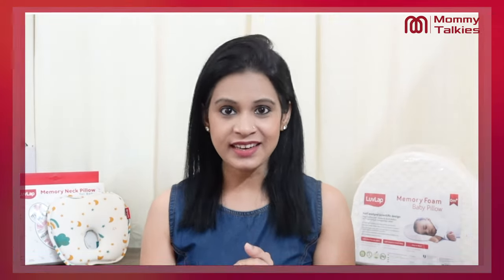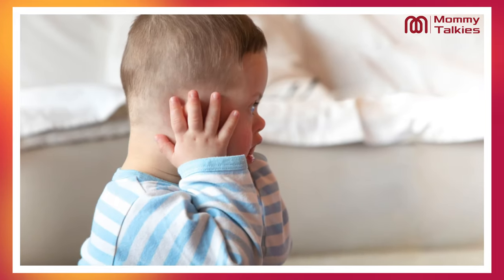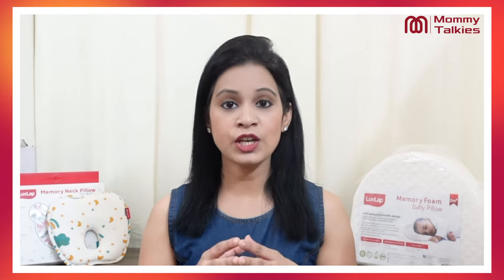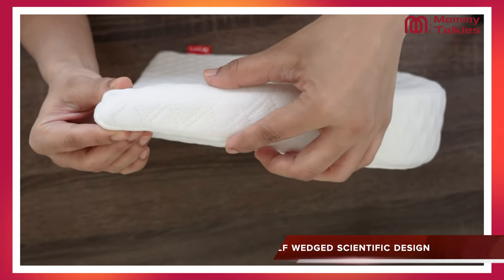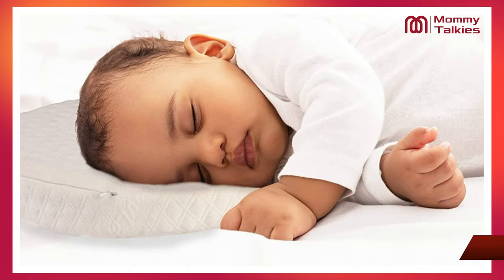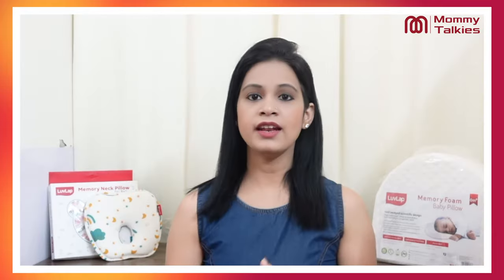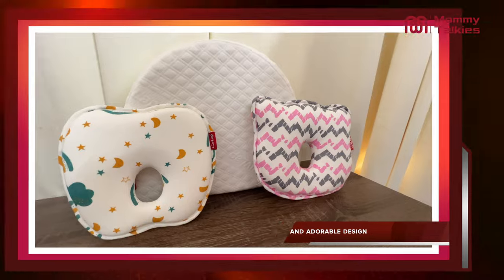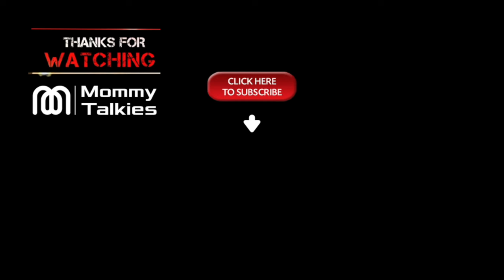BABY Pillow for Preventing FLAT head | LuvLap Memory Foam Baby Head Shaping Pillow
Luvlap Memory Foam Baby Head Shaping Pillow, Baby Pillow for Preventing Flat Head Syndrome, 24 cm X 21 cm X 4 cm, 0m+, Apple Shape, Rainbow Print (Teal)

About Product
Comfortable Fabric: 100% cotton fabric cover is delicate for your baby skin. Keeps baby comfortable and cool during summers and warm during winters
Neck & spine support: The sleep pillow helps place baby head in an ergonomically correct position, that helps keep perfect alignment of the baby's head, neck and spine during sleep. It is in this position that air flow is optimum to achieve the best sleep
Prevents Flat Head Syndrome: The concave center in the middle is ideal for uniformly dispersing the pressure of the baby's head. It protects the baby's neck and helps shape a perfect head form
100% Memory Foam: Environmentally safe memory foam pillow with quality inner core. Made of safe, soft and breathable materials. Ideal for new born baby up to 12 months
Easy Care: Machine washable or wipe. Do not tumble dry or bleach. After a wash, let it dry completely and it will regain its original shape

OTHER LUVLAP PRODUCTS LINK
⭐️⭐️ LuvLap 3 in 1 Rocker Napper - with Musical Vibrations – Red
⭐️⭐️ LuvLap Galaxy Stroller/Pram, Extra Large Seating Space, Easy Fold, for Newborn Baby/Kids, 0-3 Years (Green/Black)
⭐️⭐️LuvLap Cozy Convertible Car Seat for baby & kids from 0 Months to 7 Years (upto 25 Kgs)
⭐️⭐️Luvlap Royal Highchair with 7 Height Levels, 3 Position Seat Recline and Wheels, Purple
⭐️⭐️LuvLap Premier Car Seat for Baby & Kids from 9 Months to 12 Years (Blue)
⭐️⭐️LuvLap C-50 Baby Wooden Cot (Cherry Red, Large)
⭐️⭐️Luvlap Baby Wooden Cot with Rocker C-70
⭐️⭐️LuvLap Twin Star Stroller/Buggy, for Baby/Kids, 6-36 Months (Red)
⭐️⭐️Luvlap Galaxy Cradle for Babies - New Born Baby Swing Cradle Bed with Auto Swing and Mosquito Net – Blue
⭐️⭐️LuvLap Anti-Colic Slim/Regular Neck Essential Baby Feeding Bottle, 125ml, New Born/Infants/Toddler Upto 3 Years, Wild Flowers, BPA Free
⭐️⭐️LuvLap Banana Time 150ml Anti Spill, Interchangeable Sipper / Sippy Cup with Soft Silicone Spout and Straw, 6m+ (Green)
⭐️⭐️LuvLap Feeding Spoon with Squeezy food Grade Silicone Feeder bottle , For Infant Baby, 180ml, BPA Free
⭐️⭐️LuvLap 100% Cotton Muslin Baby Swaddles, Dots White Print, 0-18M+, Pack of 3
⭐️⭐️LuvLap Baby Grooming Scissors & Nail Clipper Set/Kit, Manicure Set, 4pcs, White, 0m+
⭐️⭐️LuvLap Baby Scissors for Cutting Nails, White, 3m+
⭐️⭐️Luvlap Multi Elevation Nursing Pillow, 0m+
⭐️⭐️LuvLap Liquid Cleanser Refill, Anti-Bacterial, Food Grade, For Baby Bottles, Accessories and Vegetables, 1000ml
⭐️⭐️LuvLap Moisturising Wipes with Aloe Vera (72 Wipes/Pack, Pack of 3)
⭐️⭐️ LuvLap Ultra Thin Honeycomb Nursing Breast Pads, 24pcs, Disposable, High Absorbent, Discreet Fit
⭐️⭐️ Luvlap Baby Powder Storage Container with Soft Acrylic Puff, Bpa Free, (Blue)
⭐️⭐️ LuvLap Elegant Baby Comb & Brush Set with Soft bristles, Grooming Set, 0M+

how to fix baby flat head at 2 months
how to correct my baby's flat head
flat head syndrome
flat head syndrome how to avoid
baby pillow tutorial
memory foam pillow for newborn baby
baby pillow head shape
baby pillow for flat head
baby pillow review
memory foam pillow
memory pillow benefits
❤️Please share your feedback in the comment section.